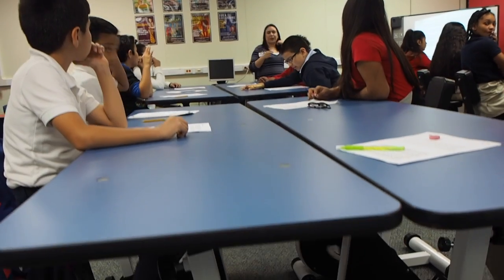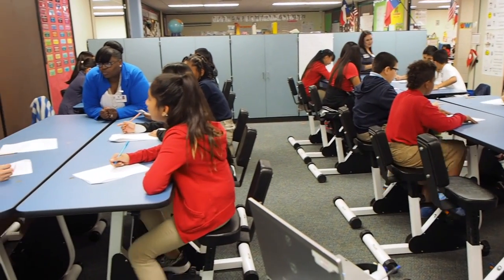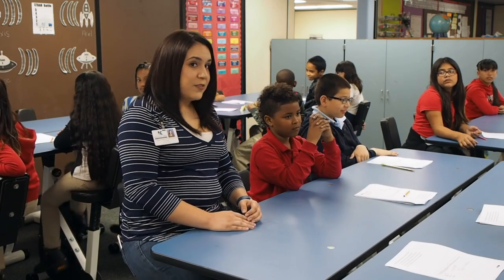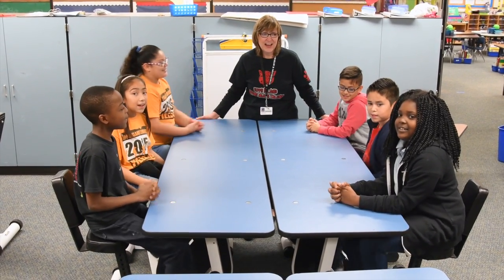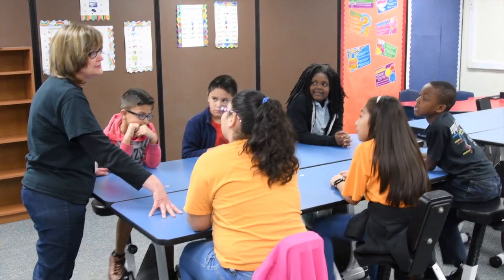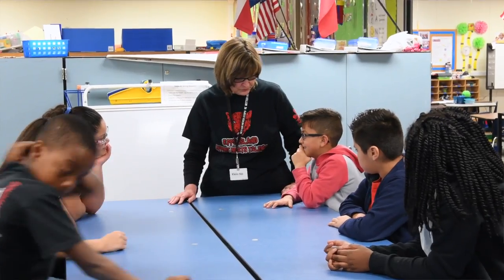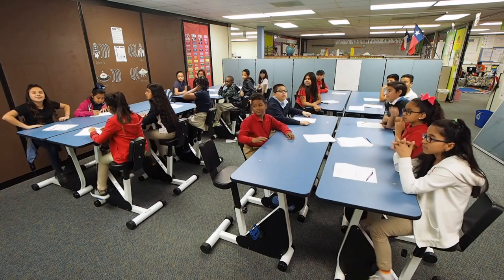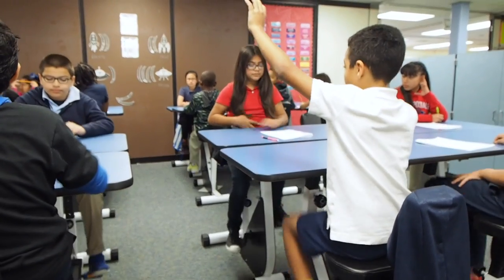KEF: Epps Island Kinesthetic Lab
Epps Island Elementary: “Kinesthetic Reading Lab”
Award: $25,000
La Toya Wynne, Principal

A kinesthetic reading lab (KRL) will influence the health and literacy development of 3rd through 5th-grade students. Stationary bikes will be attached to desks so that students can bike while they read a variety of books. The KRL layout can be easily modified to support both group and independent reading activities, and the KRL rotation schedule will ensure that each student will have at least 30 minutes of reading/biking time each week. Students will have additional time before and after school through the School KRL Club, and incentives will also allow students to earn additional time in the KRL lab. The lab will assist in developing reading fluency and physical stamina by providing additional opportunities to engage in independent reading activities and embrace a healthy and active lifestyle.